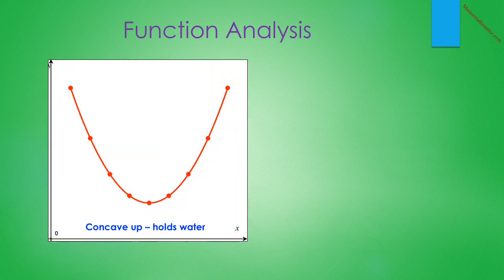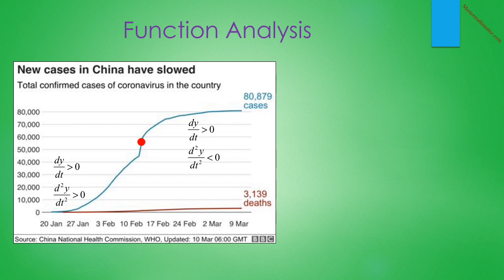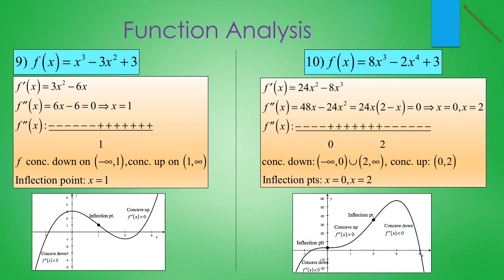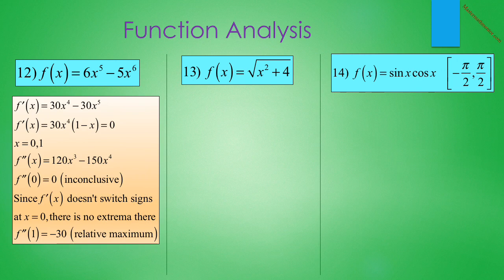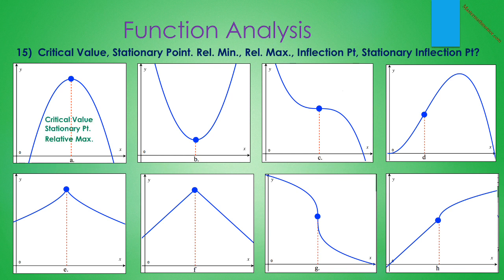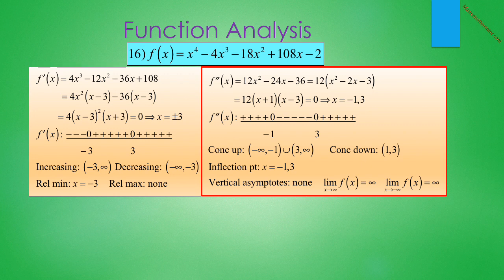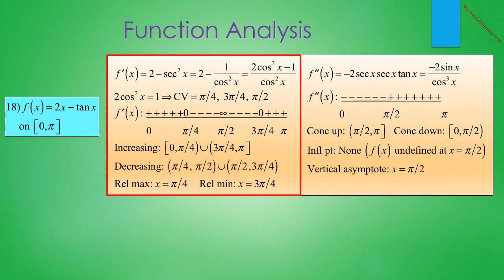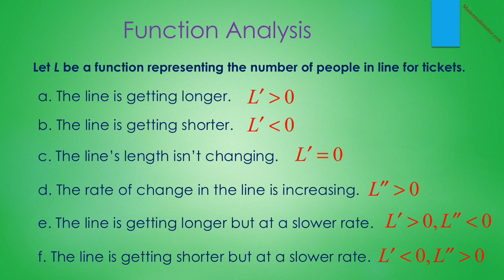AB19b - Function Analysis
There is a later version of this video.